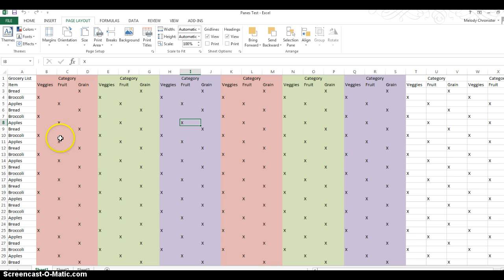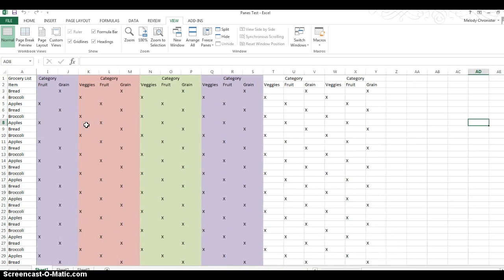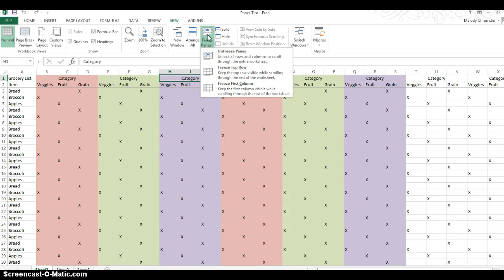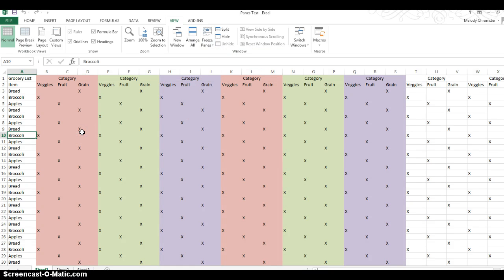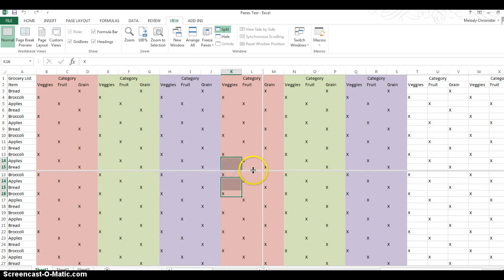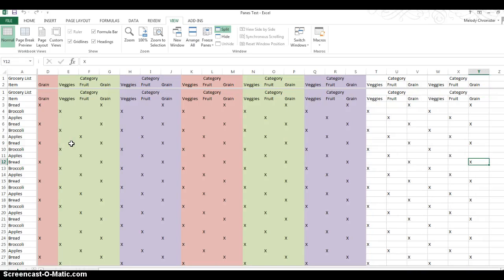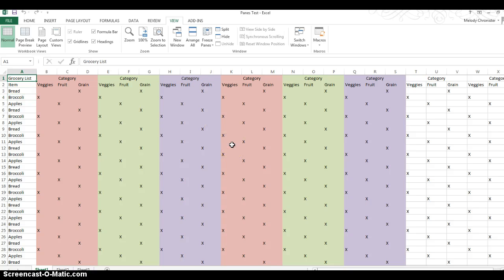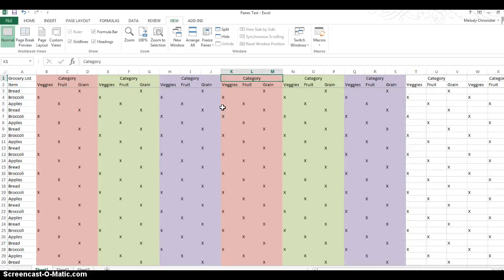Freeze Panes and Split View